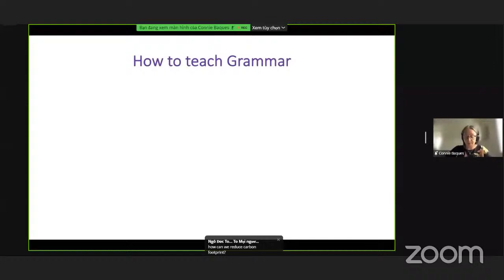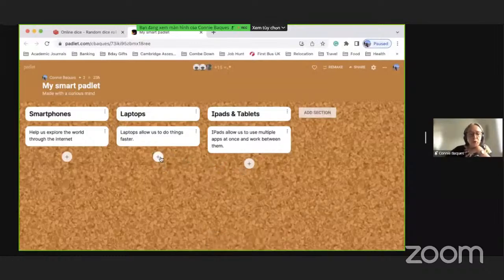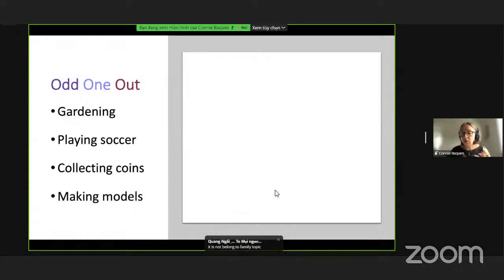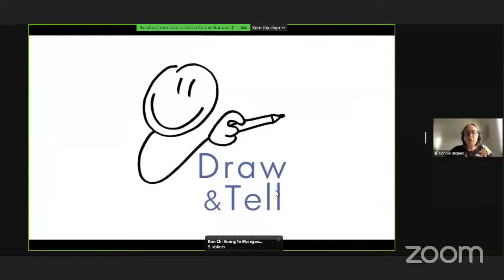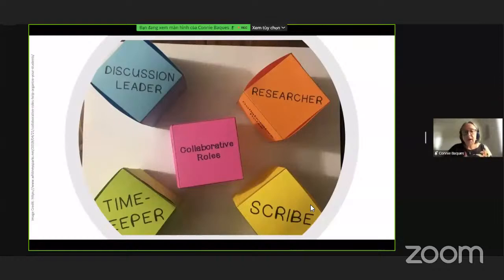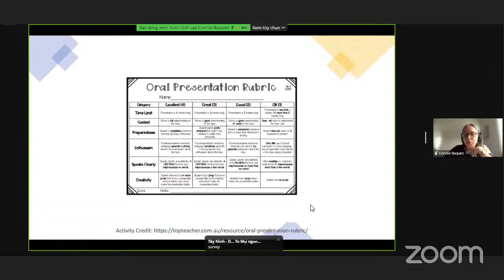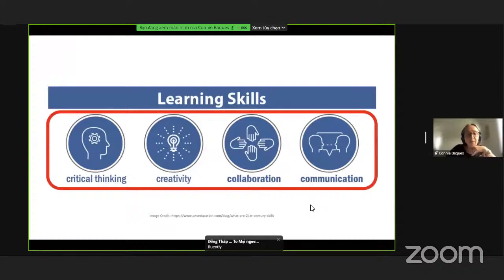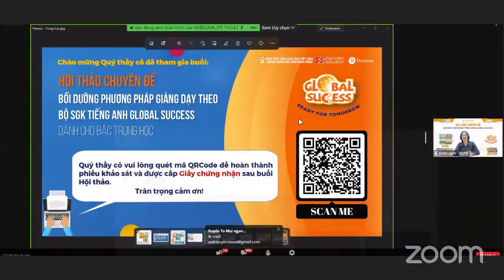HT chuyên đề 2022 (Đợt I) - Bậc Trung học: PT các kĩ năng học tập qua các bài học SGK TA GS (Phần 2)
Hội thảo chuyên đề bồi dưỡng phương pháp giảng dạy theo bộ SGK Tiếng Anh Global Success năm 2022

- Chủ đề: Phát triển các kĩ năng học tập thế kỉ 21 qua các bài học trong SGK Tiếng Anh Global Success (Developing 21st Century Learning Skills through lessons in Global Success English Textbooks).
- Đơn vị tổ chức: Nhà Xuất bản Giáo dục Việt Nam và Nhà xuất bản Pearson.
- Diễn giả: Mrs. Connie Baqués – NXB Pearson.
- Thời gian: 9 tháng 6 năm 2022.

Sự tham dự của Quý Thầy/Cô là niềm vinh dự của chúng tôi.